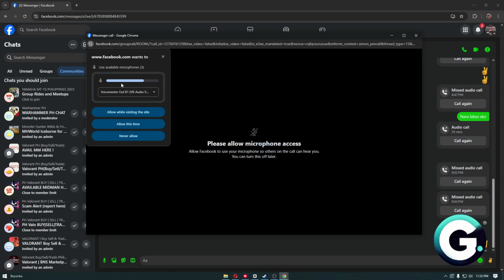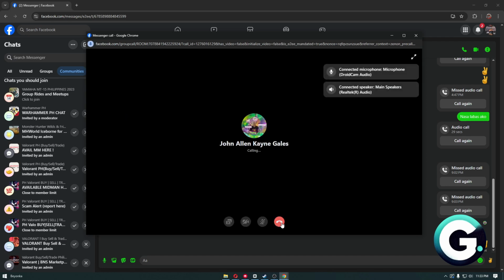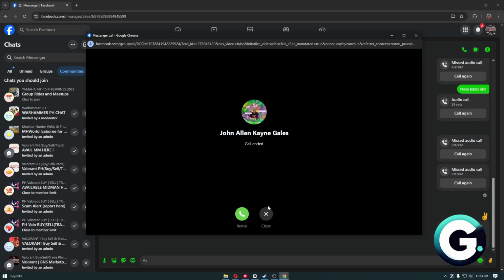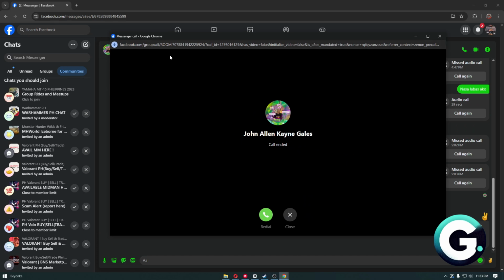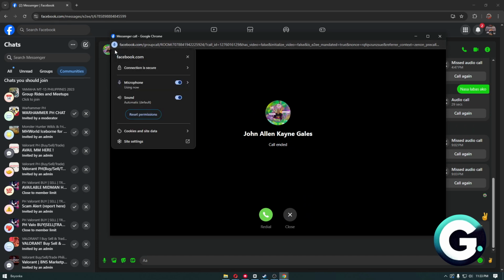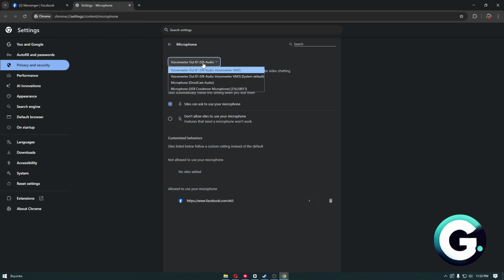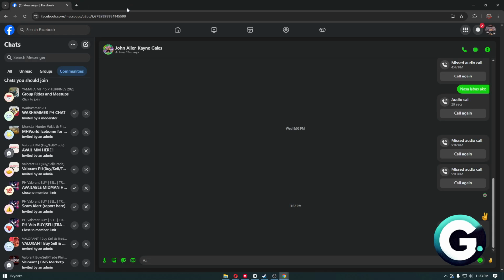How to Fix Microphone Not Working in Messenger on PC (2026)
Hello in this video I will show: How to Fix Microphone Not Working in Messenger on PC (2026)